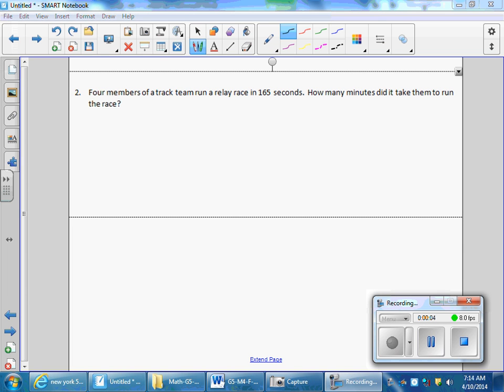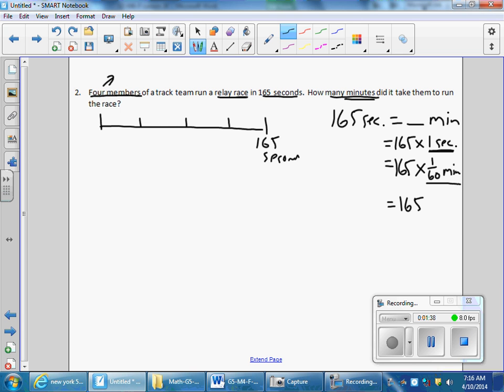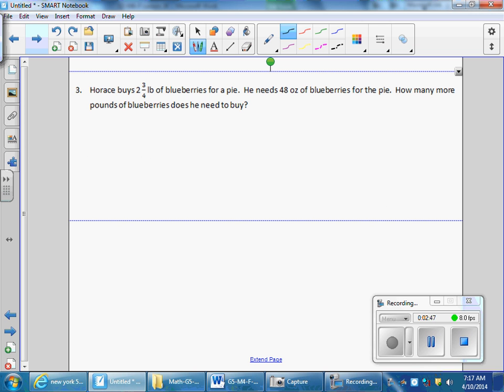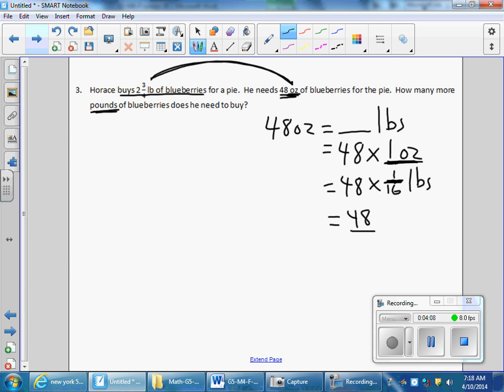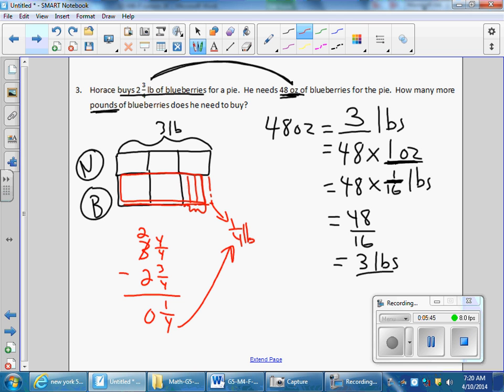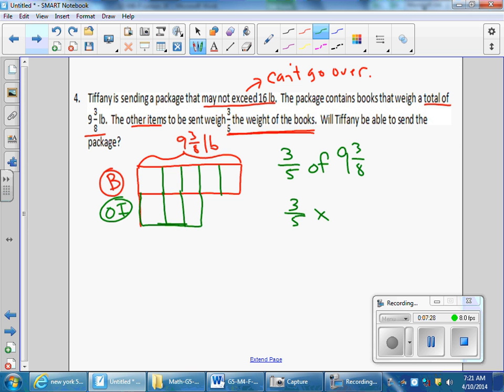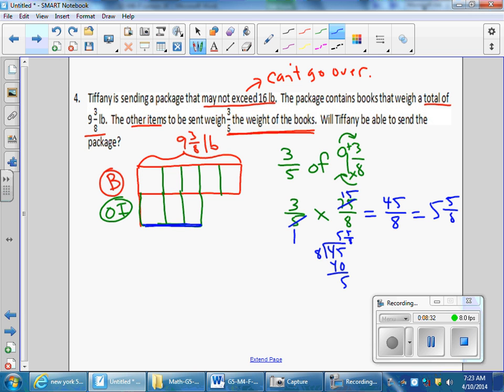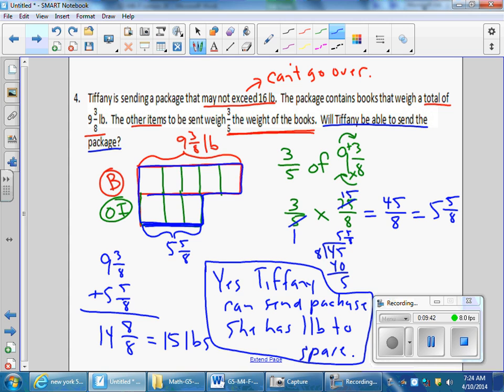Module 4 Lesson 20 HW #2 4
Try Number Battles to strengthen your Basic Multiplication Facts